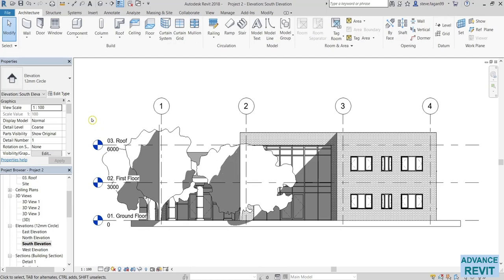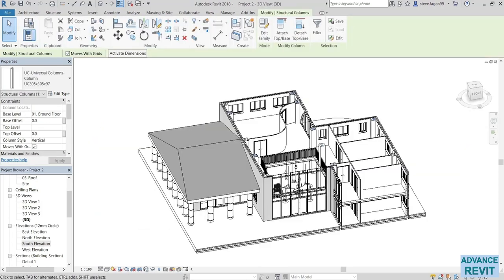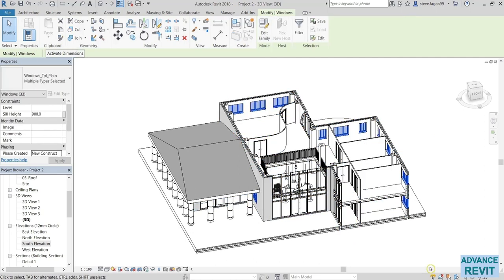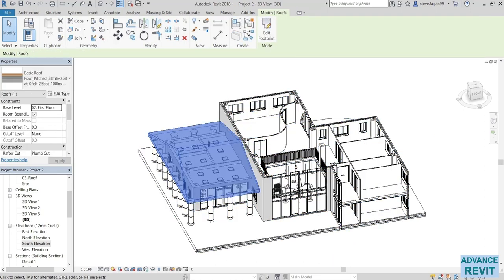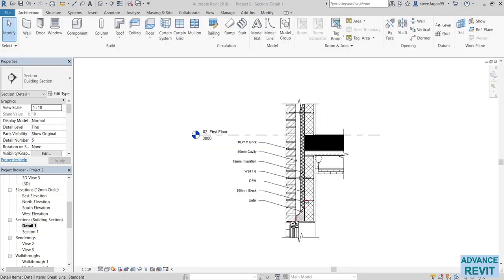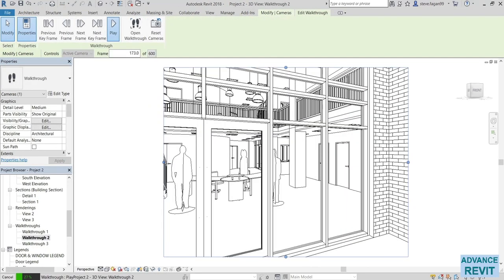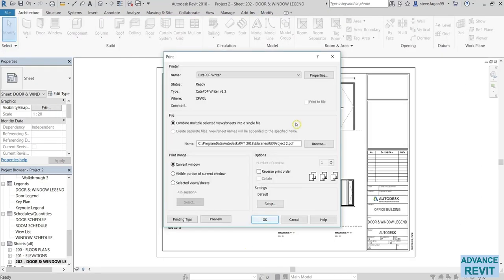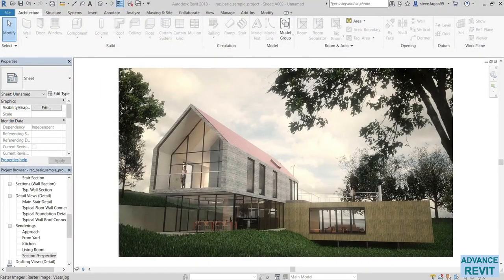01 Introduction to revit